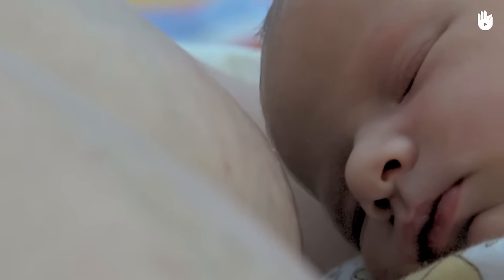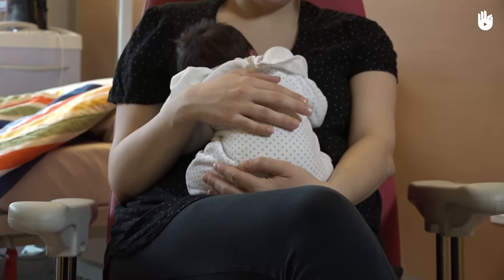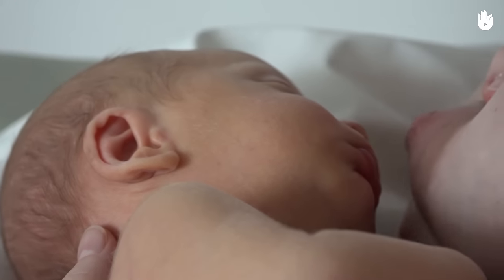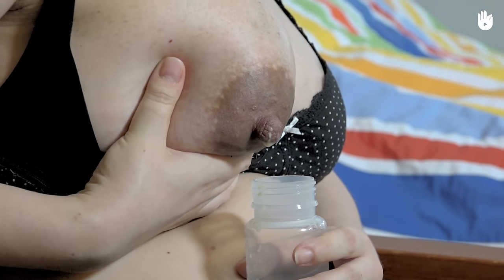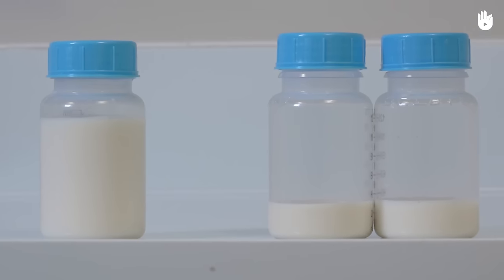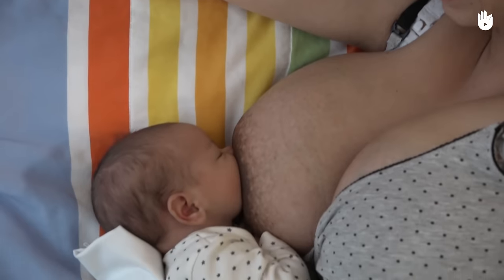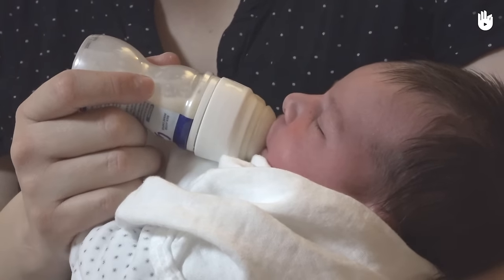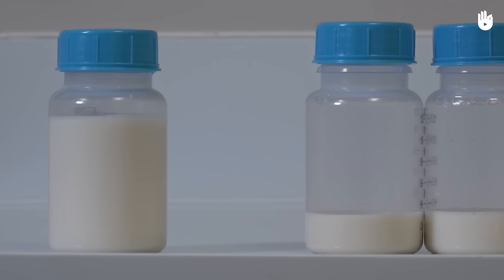Relactation and induced lactation | Breastfeeding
Learn all about relactation and induced lactation

Founded in 2014, SIKANA Health is one of 12 programmes created by the NGO SIKANA. It works at transmitting knowledge in order to allow everyone to acquire positive health reflexes. From healthy eating to music, respecting nature, health, improving one's environment, or learning a new sport, our many programs aim to encourage a simple and healthy life. To help with the translation and diffusion of our videos globally see: factory.sikana.tv

Translation - quentin.martenet